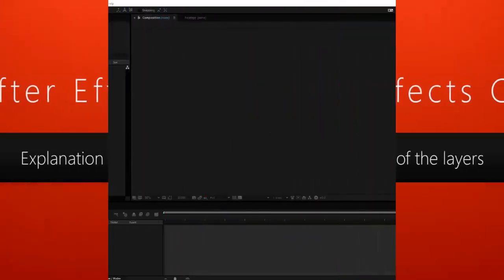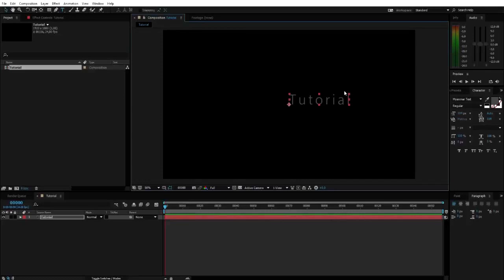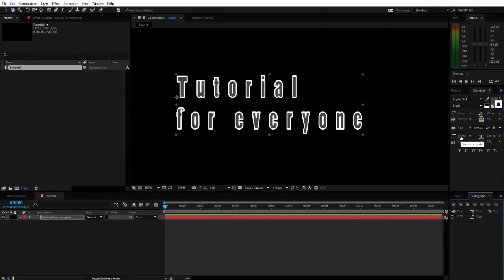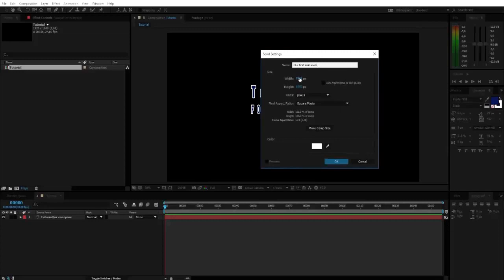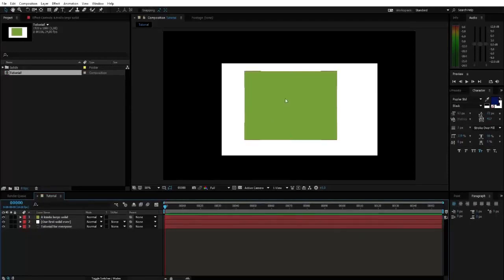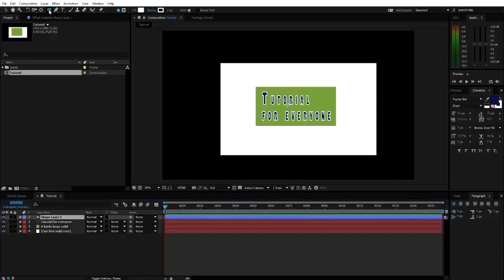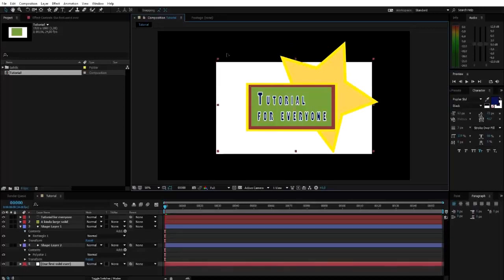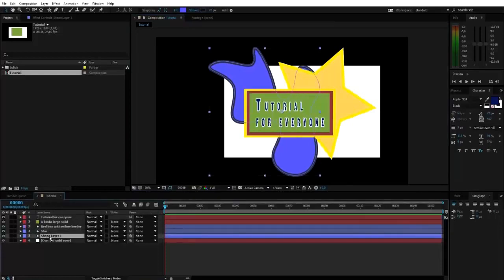Overview of the Layers - Part 1 | Creating and Modifying the Layer | Chapter 2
OVERVIEW OF THE VARIOUS LAYERS (PART 1)

-Creating quick text layer,
-Adding new layer,
-Modifying the text,
-Adding star,
-How to make attractive background,